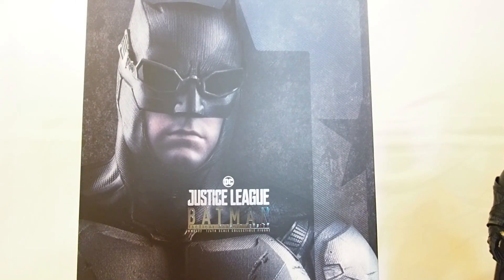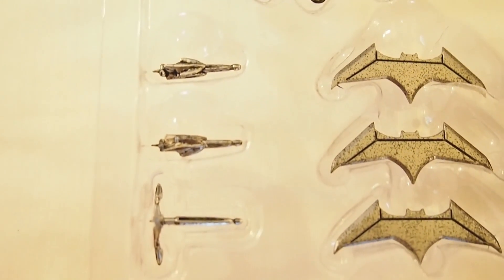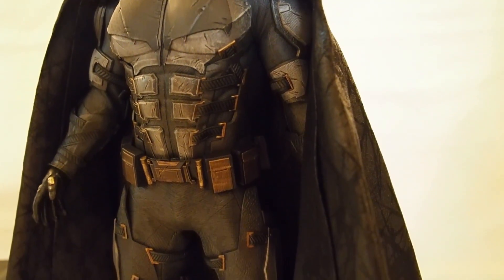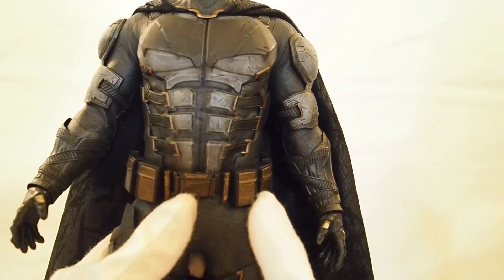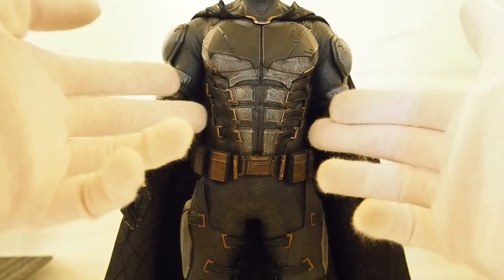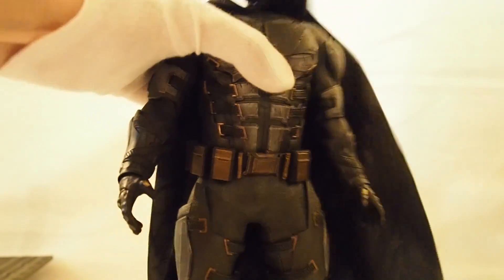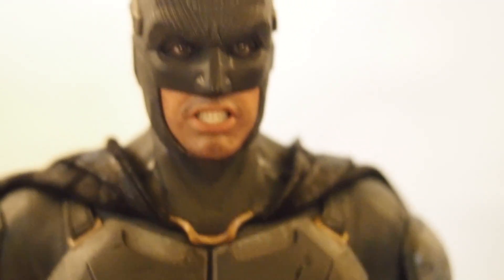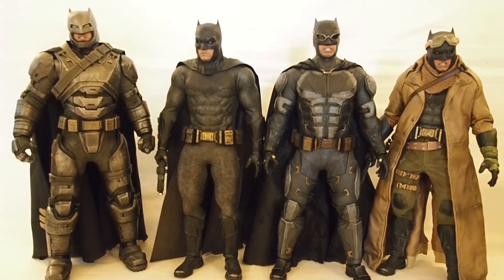Hot Toys Justice League Tactical Suit Batman